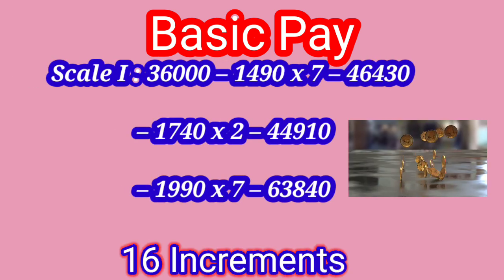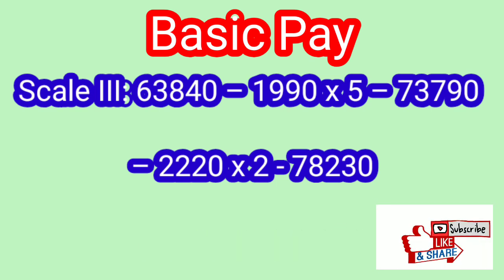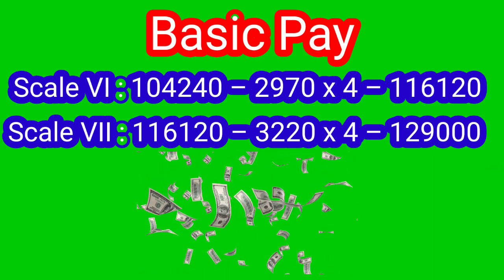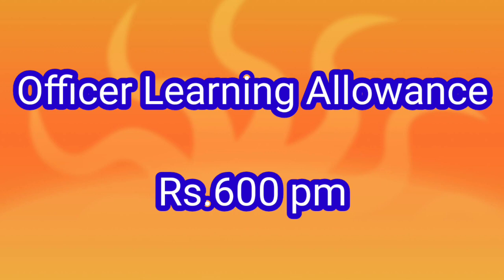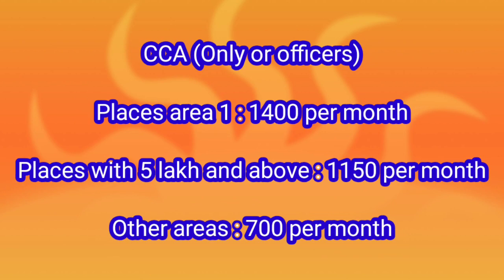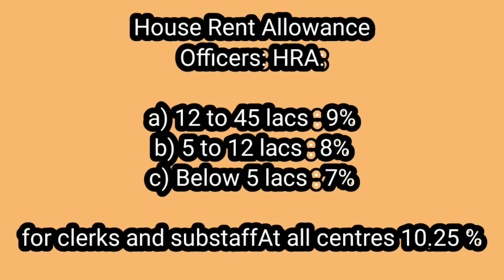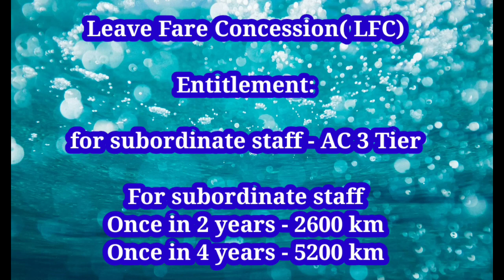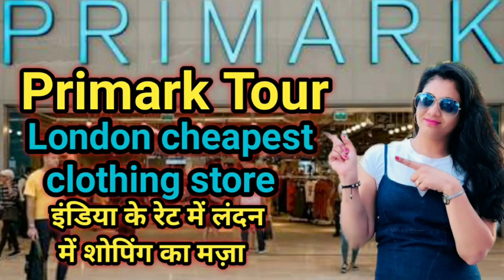11th Bipartite Settlement I Salary Revision Bank Officer Clerk & Substaff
11th Bipartite Settlement I Salary Revision Bank Officer Clerk & Substaff

11th Bipartite Settlement signed now and salary of Bank Officers , Clerks and substaff increased after a long wait . Basic Pay increased , Stagnation  increment decided , DA i.e. Dearness Allowance  merged , No 5 days banking , CCA i.e. City Compensatory Allowance , House Rent Allowance i.e. HRA and various allowanace like halting allowance , newly introduced learning allowance , LFC i.e. Leave Fare Concession  , LTC i.e. Leave Travel Concession  etc decided for bank employees.

This settlement of salary is applicable to all public sector banks including State Bank Of India.
On 11 November 2020
IBA & bank unions conclude wage revision negotiations
and announced the conclusion of the 11th Bipartite Wage Negotiations with bank unions and officers'' associations.

After three years of  negotiations, bank employees unions and IBA had entered into a memorandum of understanding for an annual wage hike of 15 per cent. 11th Bipartite Wage Negotiations with bank unions and associations to be effective from November 1, 2017. The agreement reached today, provides for a 15 per cent hike.

A detailed bipartite settlement/joint note has been signed with United Forum of Bank Unions (UFBU)

The new wage revision would entail an additional yearly outgo of Rs 7,898 crore for the banks.

IBA further said to inculcate a sense of competition and also to reward the performance, the concept of Performance Linked Incentive (PLI) scheme has been introduced for the first time. The scheme will be effective from the current fiscal.

The PLI scheme in public sector banks will be based on operating profit/net profit of the individual bank. It is optional for private and foreign banks.

Latest Bank Bipartite settlement
11th Bipartite Banks
Finally signed today i.e. 11/11/2020.
Basic Pay :
Officers Scales of Pay:
Scale I : 36000 – 1490 x 7 – 46430 – 1740 x 2 – 44910 – 1990 x 7 – 63840
Scale II: 48170 – 1740 x 1 – 49910 – 1990 x 10 – 69810
Scale III: 63840 – 1990 x 5 – 73790 – 2220 x 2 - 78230
Scale IV : 76010 – 2220 x 4 – 84890 – 2500 x 2 – 89890
Scale V : 89890 – 2500 x 2 – 94890 – 2730 x 2 – 100350
Scale VI : 104240 – 2970 x 4 – 116120
Scale VII : 116120 – 3220 x 4 – 129000
Stagnation officers:
scale I : 5 stagnation increments 1990 x 2, 2220 x 2, 2220 x 1
scale II : 5 stagnation increments  2220 x 5
scale III : 6 stagnation increments  2220 x 4, 2500 x 2
scale IV : 2 stagnation increments 2730 x 2
scale V : 1 stagnation increment 2970 x 1
Clerical:
17,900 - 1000 x 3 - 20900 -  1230 x 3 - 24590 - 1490 x 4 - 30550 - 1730 x 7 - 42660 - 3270 x 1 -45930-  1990 x 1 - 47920
Stagnation Clerical : 1990 x 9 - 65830.
Substaff:
Rs. 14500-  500 x 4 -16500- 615 x 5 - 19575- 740 x 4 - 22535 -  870 x 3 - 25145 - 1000 x 3 -28145.
Stagnation  1000 x 9 -37145
Fitment in the new scales of pay shall be on a stage-to-stage basis.

Dearness Allowance :
Uniformity in periodicity has also been agreed upon. As already informed, DA would be at 0.07% per slab of 4 points over 6352 points of Index.
Special Pay :
SWO B - 1250
Head Cashier - 1940
Special Assistant - 2920
Daftary -850

House Rent Allowance
Officers: HRA:

a) 12 to 45 lacs : 9%
b) 5 to 12 lacs : 8%
c) Below 5 lacs : 7%
for clerks and substaff
At all centres 10.25 %

CCA (Only or officers)
Places area 1 : 1400 per month
Places with 5 lakh and above : 1150 per month
Other areas : 700 per month

Special Allowance
Officers:
scale I to scale III : 16.40 % of the Basic pay with applicable DA thereon.
Scale IV and V : 19 % of the Basic pay with applicable DA thereon.
Scale VI and VII : 20 % of the Basic pay with applicable DA thereon.
For workmen employees:
Clerk and Substaff: 16.40 % of the Basic pay with applicable DA thereon.

Medical Aid:
Officers JMGS and MMGS   Rs.10300
Officers in SMG and TEG  Rs. 12300
Clerk and Substaff : 2355
Transport Allowance
600 for both clerical and substaff  DA also applicable.

Leave Fare Concession
Improvement in LFC:

Entitlement:

for Clerks - AC 2 Tier
for subordinate staff - AC 3 Tier

Distance:

For subordinate staff
Once in 2 years - 2600 km
Once in 4 years - 5200 km

For clerks
Once in 2 years - 2200 km
Once in 4 years - 4400 km